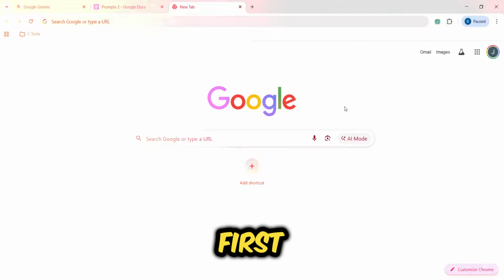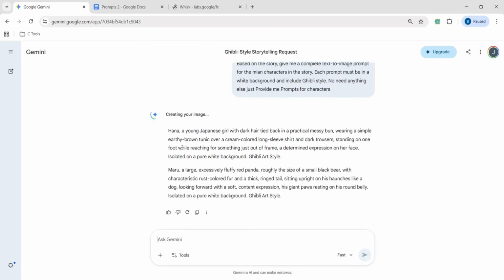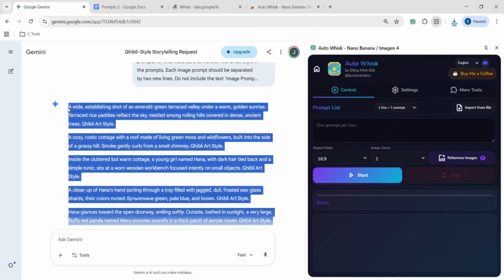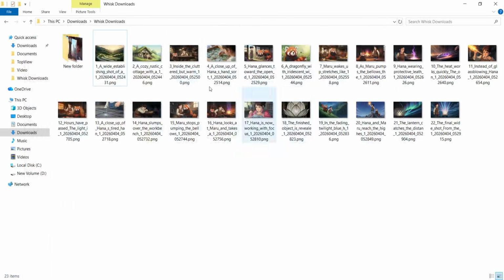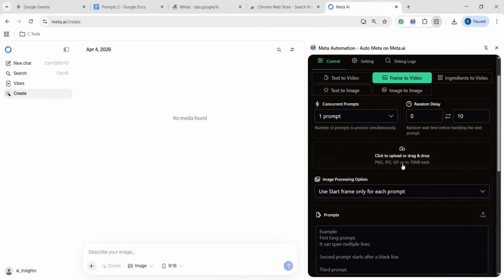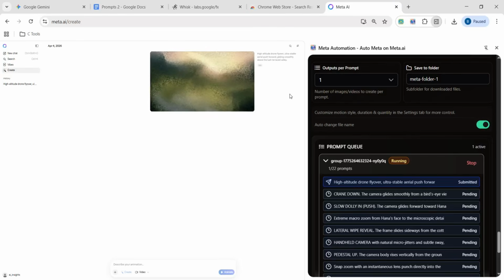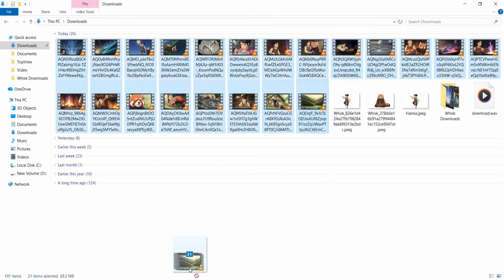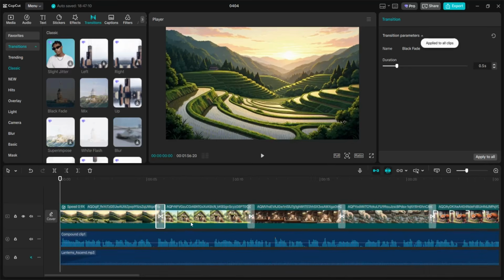Create Free & Unlimited Long AI Videos With Consistent Characters Best Grok Alternative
Grok AI is no longer free, but don't worry! In today's video, I will show you the best free Grok alternative to create long AI videos with 100% consistent characters. This new workflow is completely Free, Unlimited, and utilizes Full Automation so you can generate an entire cinematic story in minutes.

If you want to know how to make AI videos without paying expensive monthly subscriptions, this step-by-step tutorial is for you!

👇 Resources & Prompts Mentioned in the Video:
Prompts:

Related Topics Covered:
How to create consistent characters in AI video, Best free Grok alternative, Meta AI video generator, Google Whisk AI tutorial, automate AI video creation, free AI video generator 2026, text to video AI free, make money online with AI videos, AI Insights Hub.